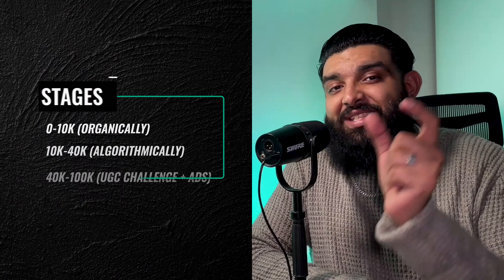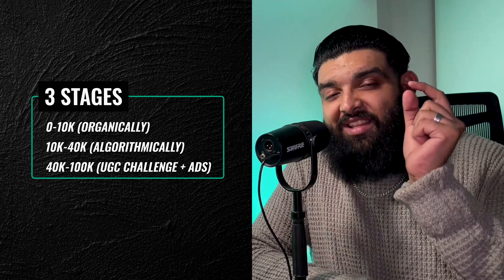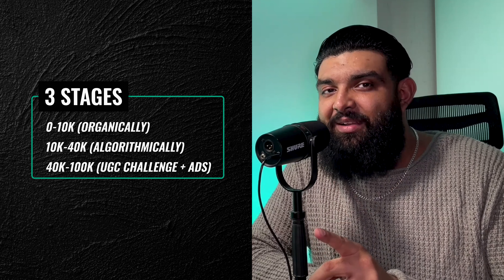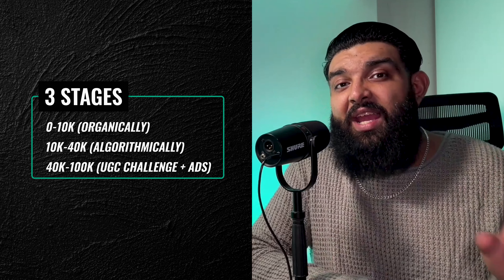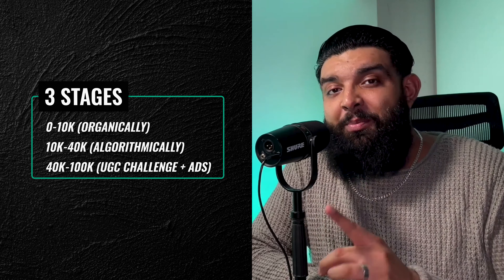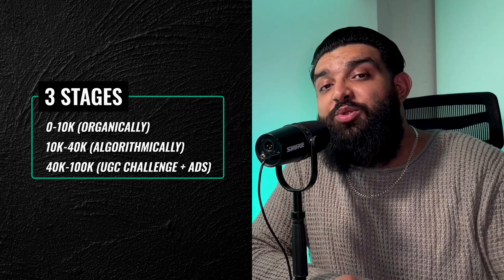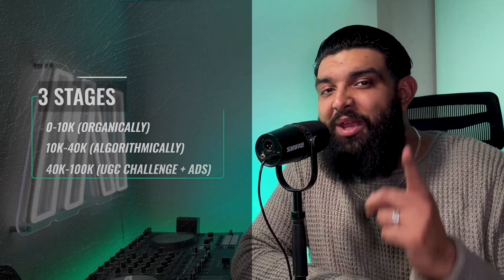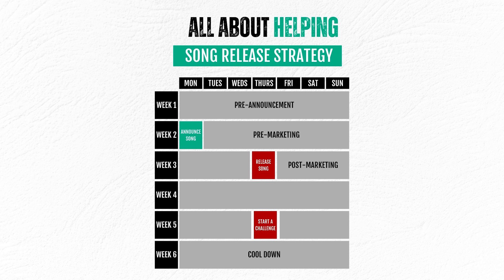How I Take My Clients To 100k Monthly Spotify Listeners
Free Content Planners and Productivity Tools For Artists

LET"S CONNECT

Join Opus Clip to save hours of time editing TikTok content

-- THE ALL ABOUT HELPING STORY --

Welcome to the All About Helping Podcast! I'm your host Ayaz Aftab Hussain.. Here, we're all about giving grass roots musicians, artists managers, and future music industry executives the keys to succeed on social media . Our mission? Making your music make you money, whether that means racking up 100K+ Monthly Streams to earn from Spotify, starting your merch line, selling concert tickets or stepping up your game with subscriptions on Pateron!  Expect real talk, useful tactics, and stories from 10 years in the music trenches. Stick around, let's make some magic happen together!